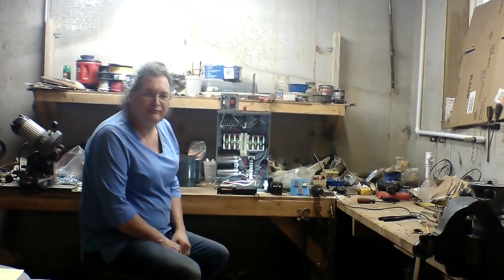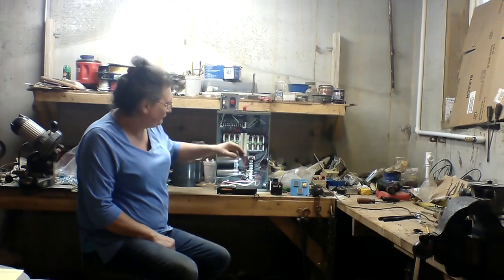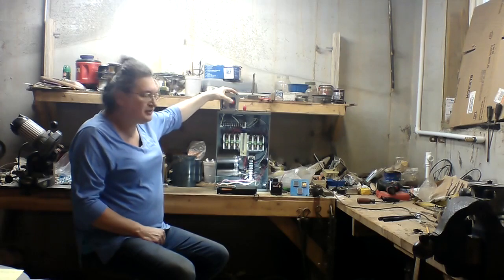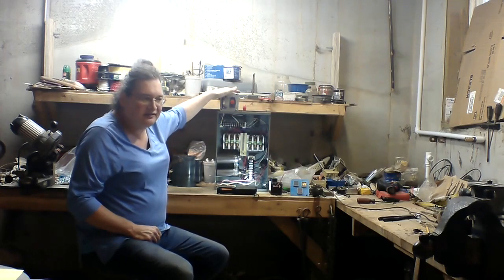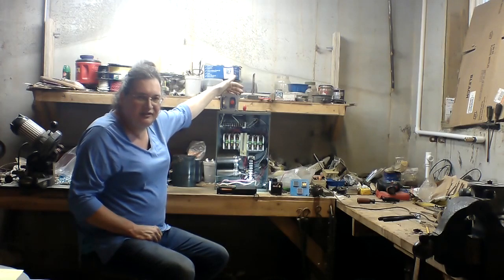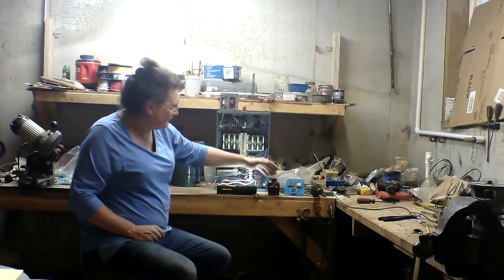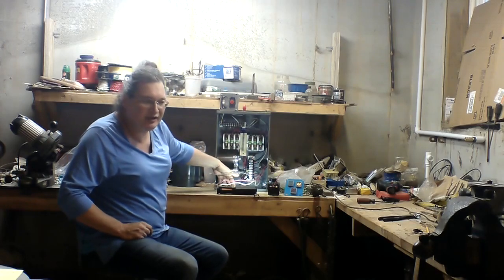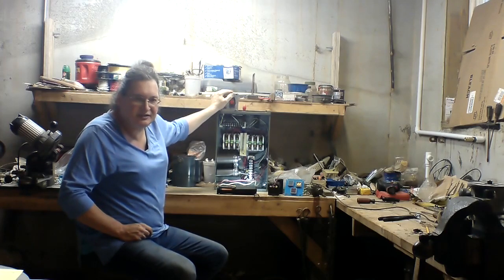DIY 3 phase converter upgrade.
Need more power! Looking for a way to power the milling machine table drive the phase converter box has become a mess. The start capacitor for the idle motor has started leaking. Time for an upgrade to 30 amp everything.